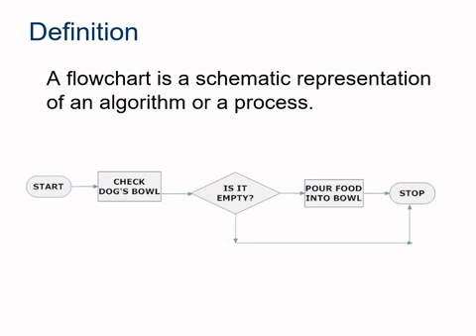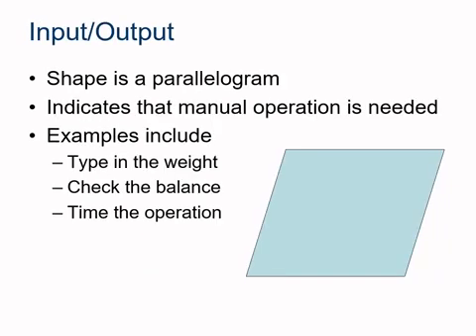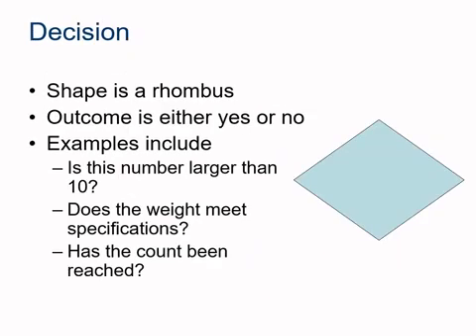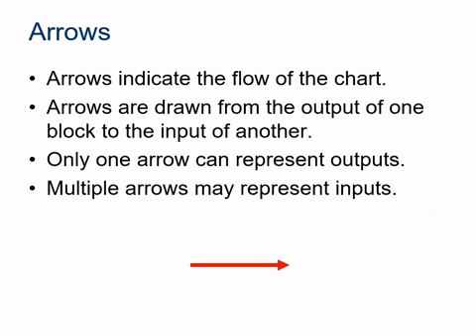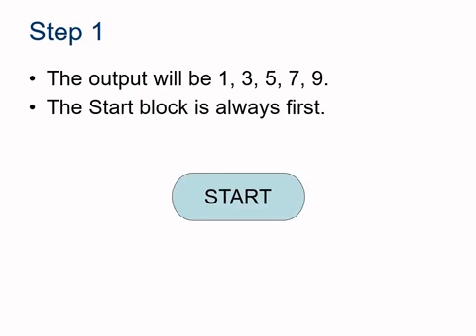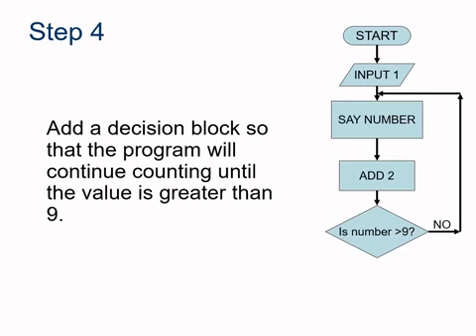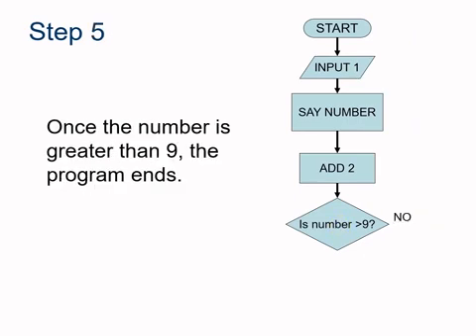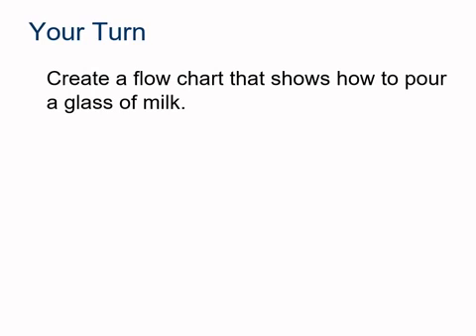Introduction to Creating Flowcharts